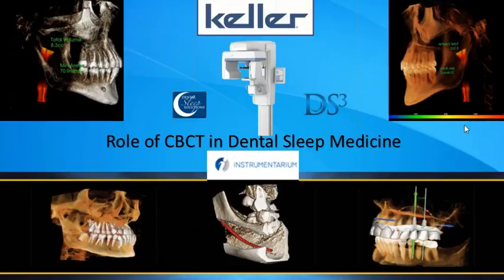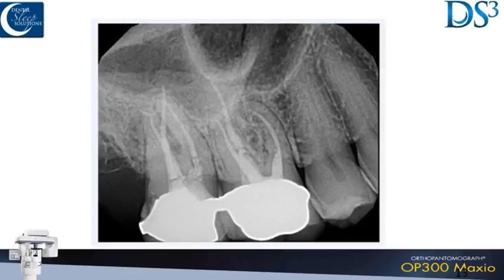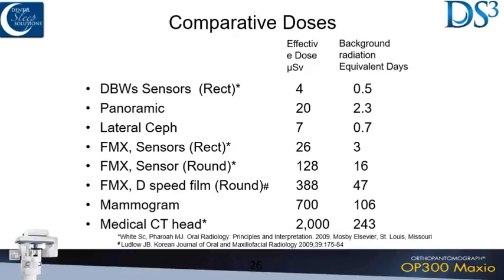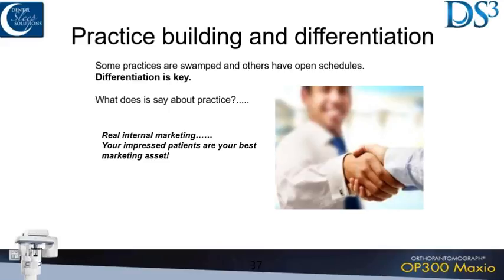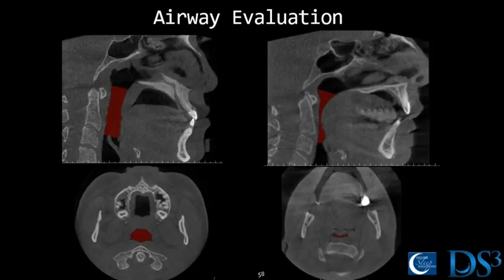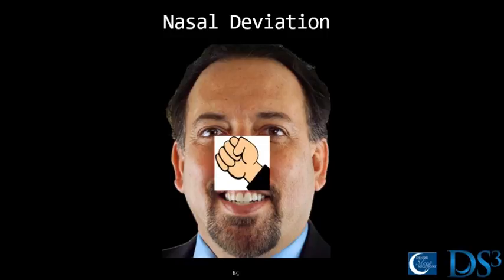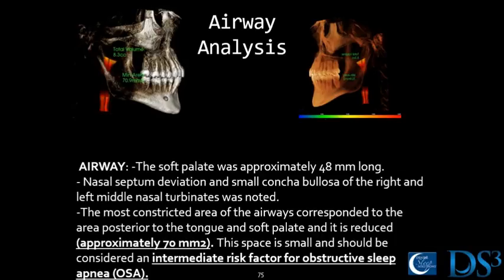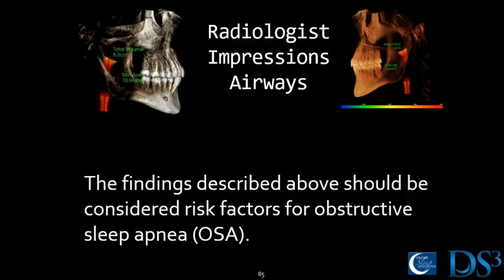The Role of CBCT in Dental Sleep Medicine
CBCT is increasingly recognized as a valuable tool for dentists providing DENTAL SLEEP MEDICINE treatment. Whether you currently own a CBCT unit or are considering one for your specialty, this webinar will teach you how to further monetize the unit while providing a life-saving treatment modality.